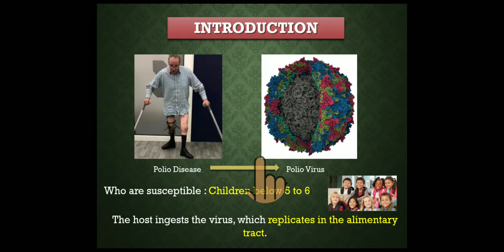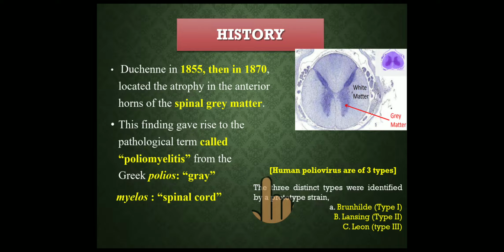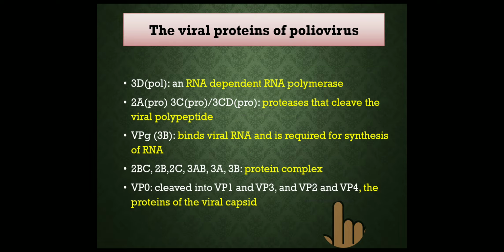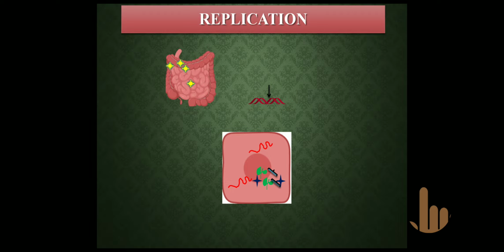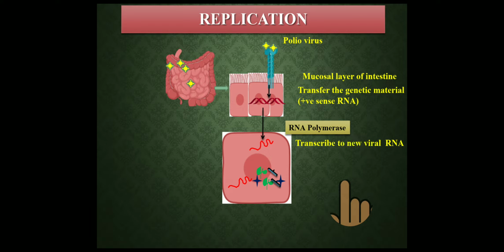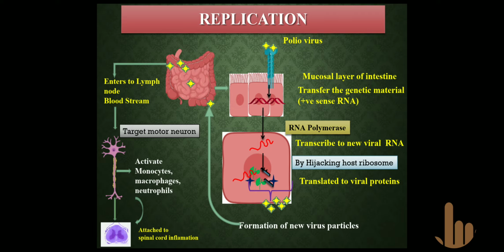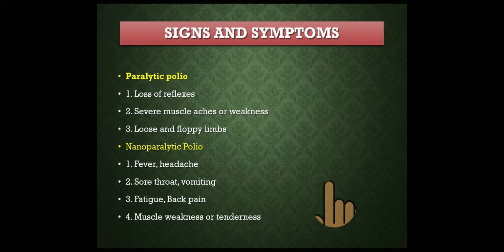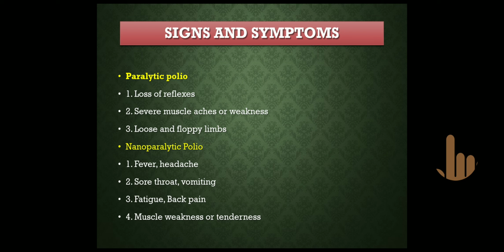Basis of Polio Virus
Poliovirus, Symptoms, Pathogenesis, Transmission, Vaccine, History, poliomyelitis